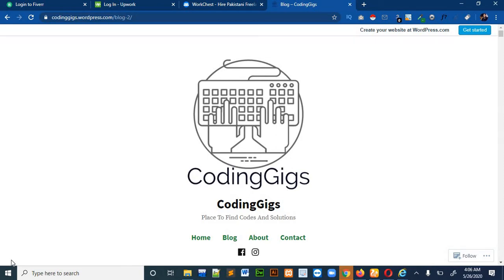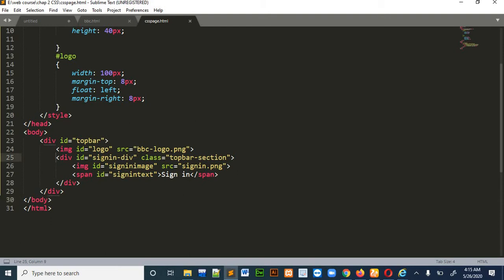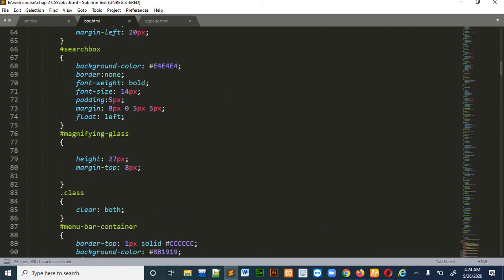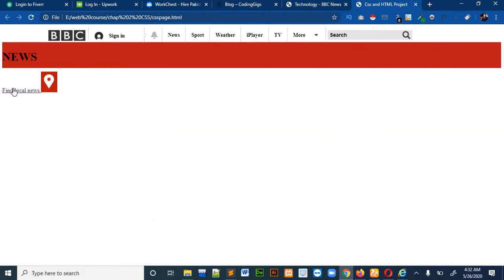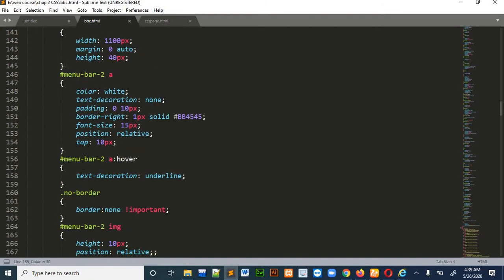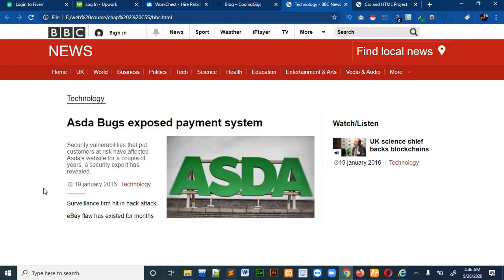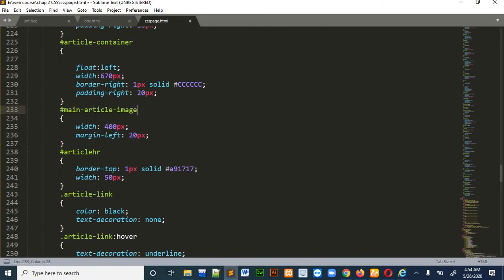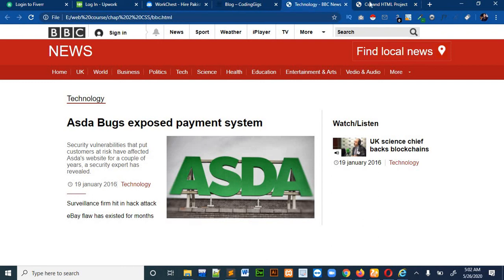Css and HTML Project 2020 | css course for beginners 2020 | Coding Gigs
hello Everyone,
This video is about the project in CSS with a  webpage example. If you want to see the source code you can check my website where everything is available.

CSS course for beginners 2020 | CSS in HTML | Coding Gigs
CSS tutorial for beginners 2020
CSS tutorial for beginners in 1 hour
Learn Css in 60 minutes 2020
Learn Css with html in 1 hour
Css & HTML Project
Css and HTML Project 2020